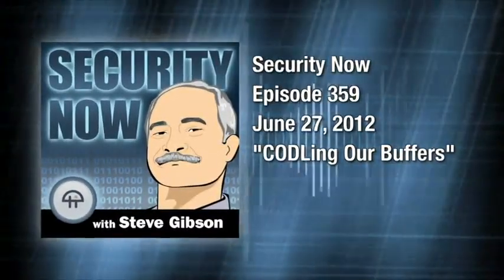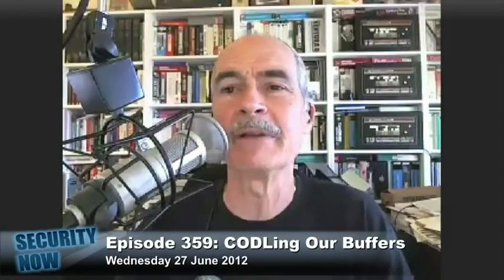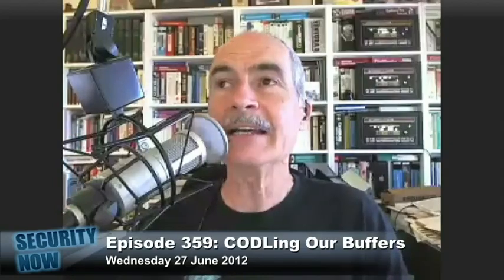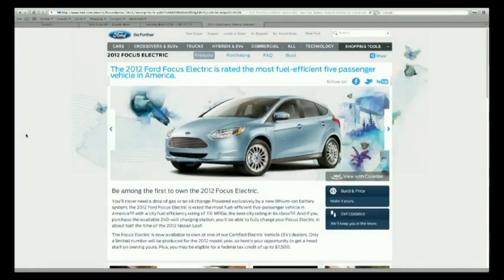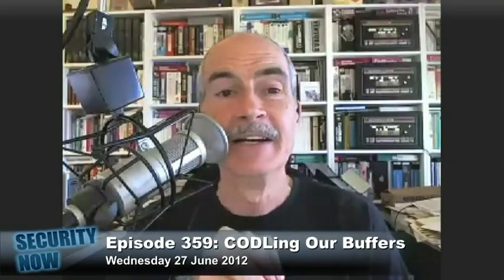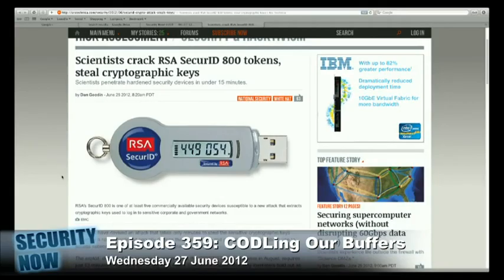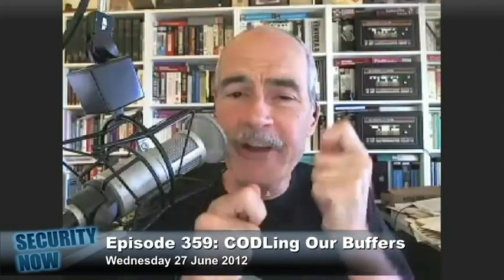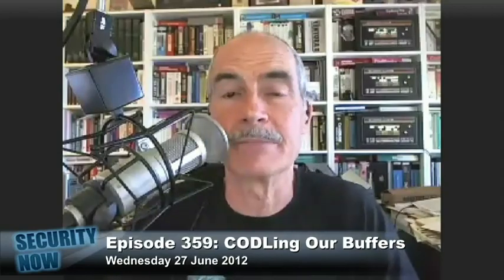Security Now 359: CODLing Our Buffers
RSA SecurID rumor debunked, fixing your buffer bloat.

For 16kpbs versions, transcripts, and note s (including fixes), visit Steve's site: grc.com, also the home of the best disk maintenance and recovery utility ever written Spinrite 6.